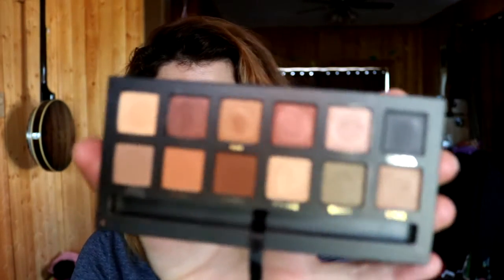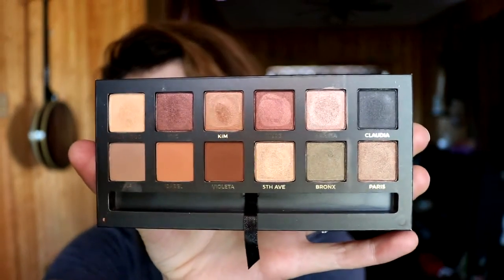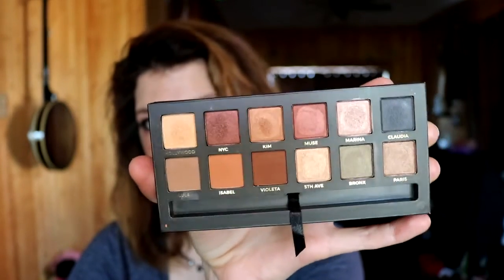Master Palette By Mario - Anastasia Beverly Hills (Review & Swatches)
Save 10$ off of your first order of 40$ or more with well.ca using code allabout10

Use Ebates and Get Cash Back when you shop online!